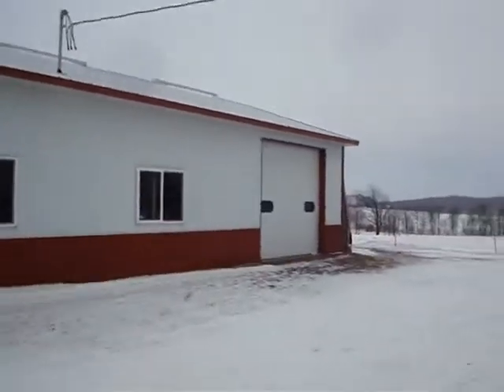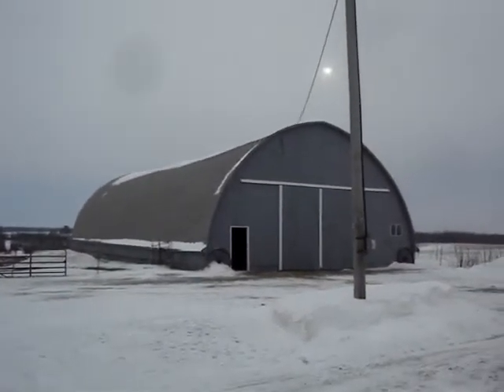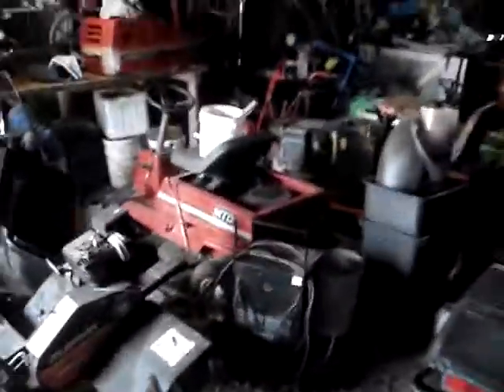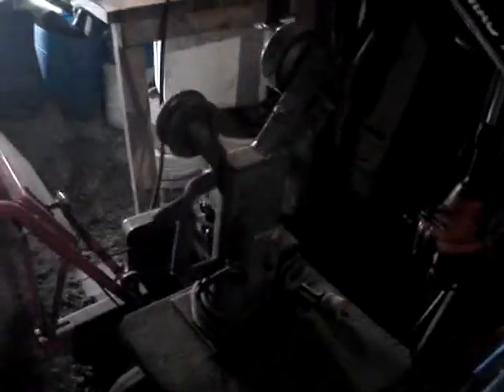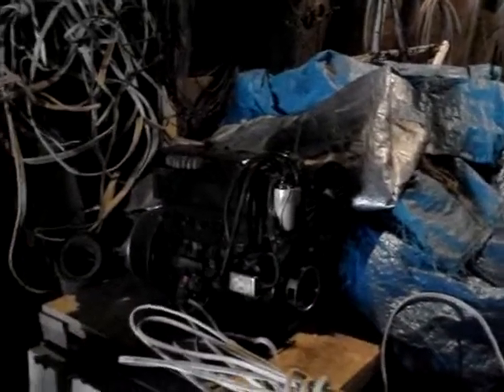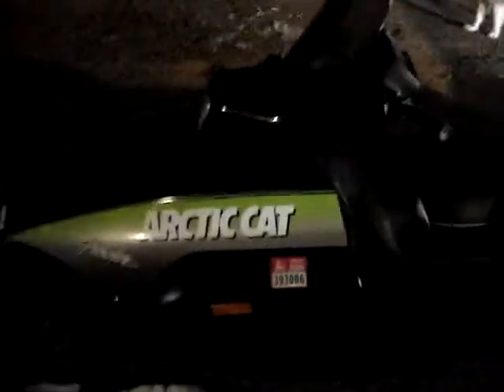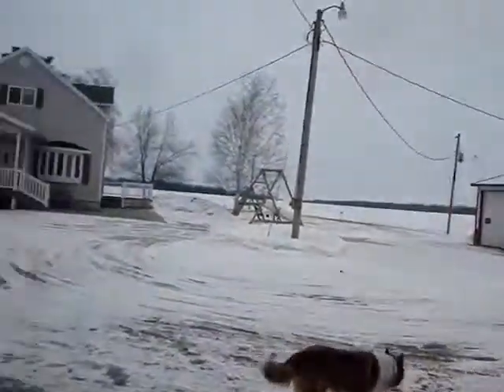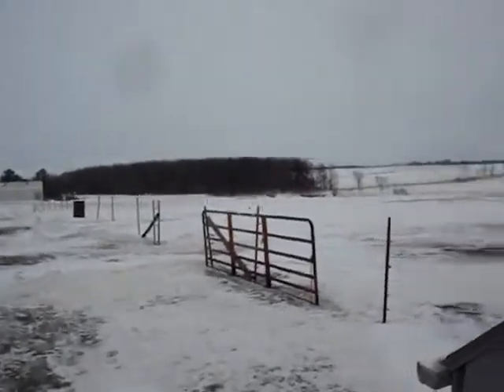Shop Tour Part 2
tour of our shop and shed and the tools and stuff we have